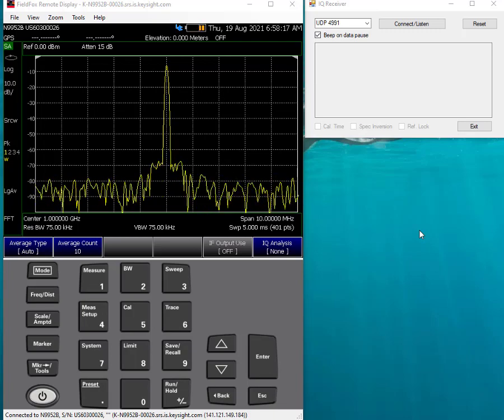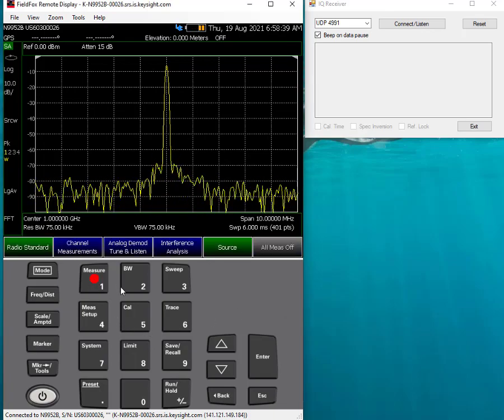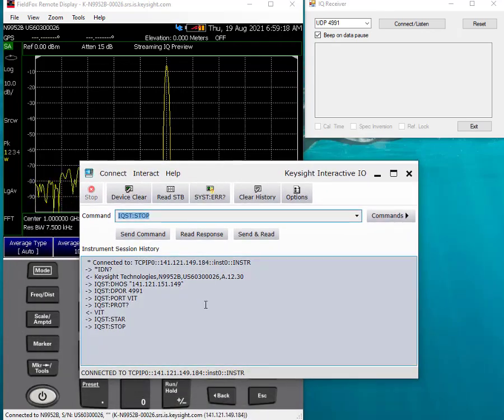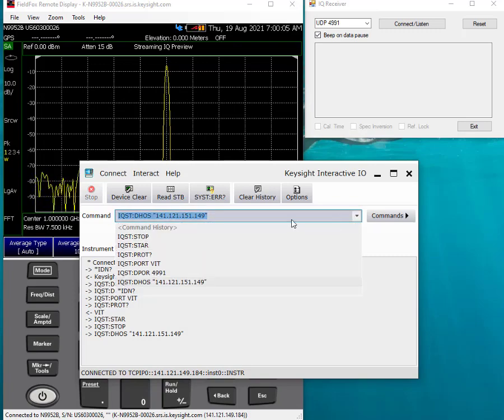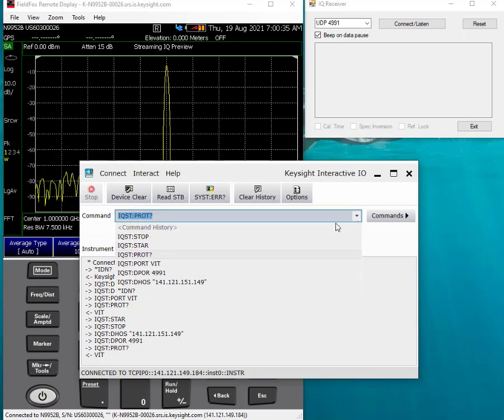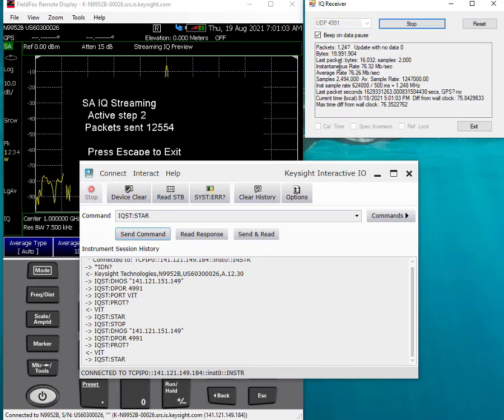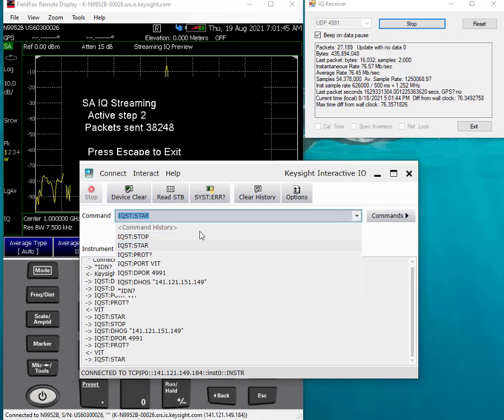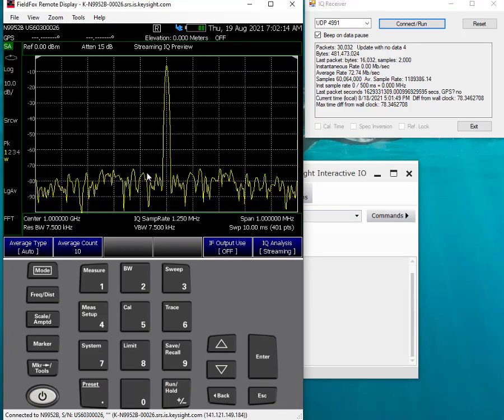Keysight FieldFox IQ Streaming Demo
IQ streaming with precision time stamp (option 353, applicable to all FieldFox models except for N9912A and N992xA). Option 353 enables IQ data streaming in either VITA 49 or Decodio formats with GPS precision time stamping. This capability provides gapless IQ data to external application software to perform spectrum monitoring, demodulation, and decoding. The streamed data can be saved on a PC hard drive.